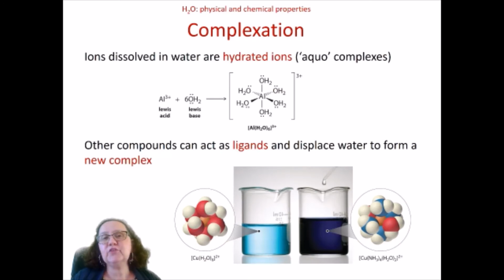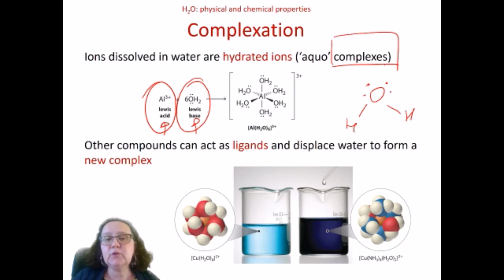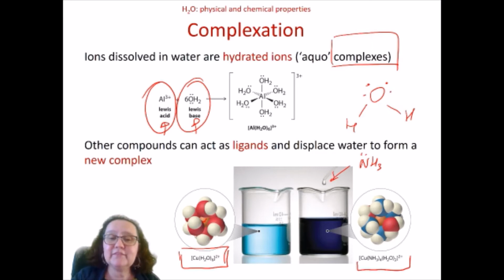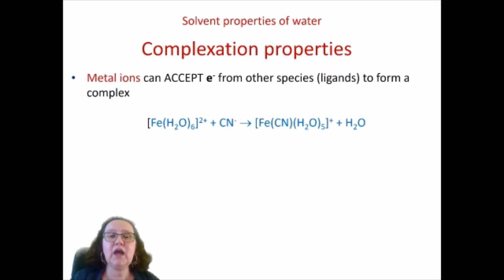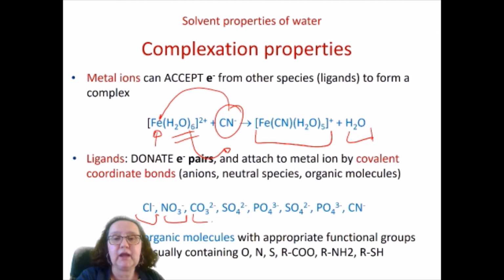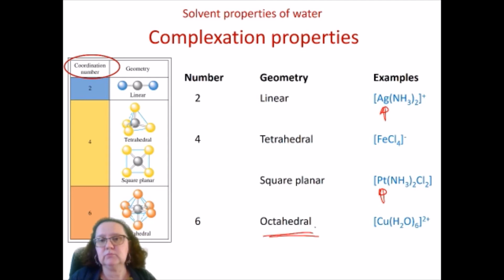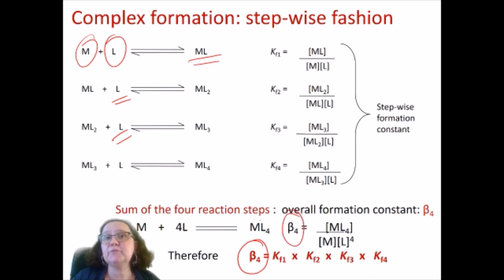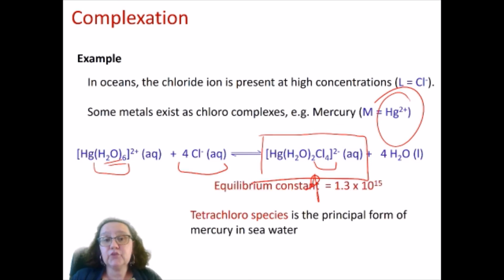7.5 ECHEM. Water Chemistry part 4